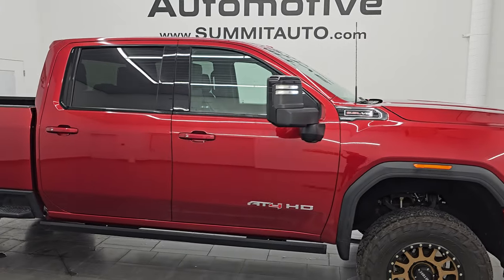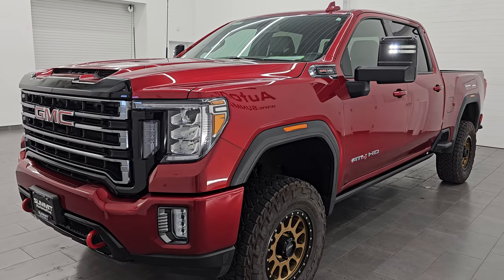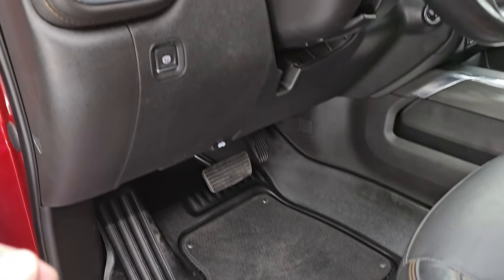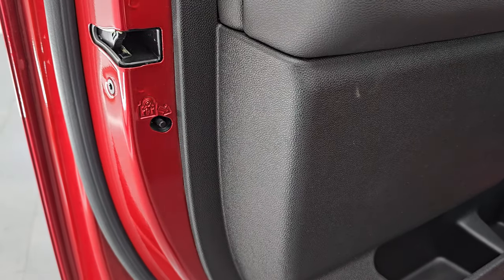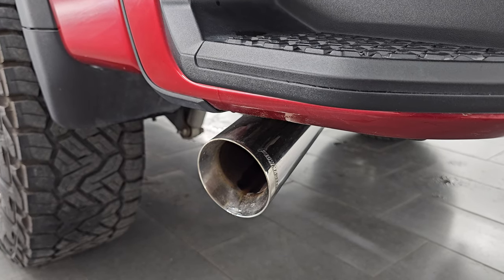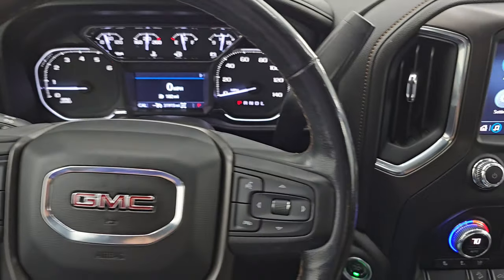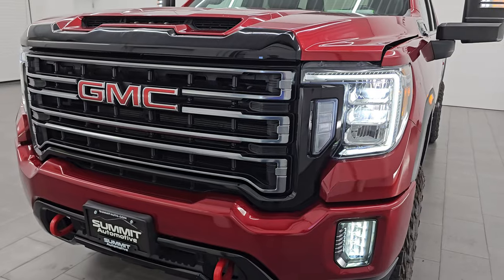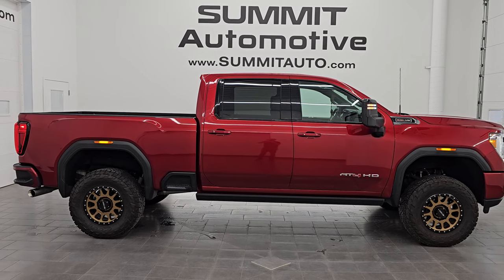2022 GMC SIERRA 2500 AT4 CREW SHORT CAYENNE RED TINTCOAT SHORT 4K WALKAROUND 14834Z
This 2022 GMC SIERRA 2500 AT4 CREW SHORT GASSER IN CAYENNE RED TINTCOAT FOR SALE IN FOND DU LAC OSHKOSH WISCONSIN 54935 is the vehicle we did walk around review of today.

Thank you for checking out this video of this 2022 GMC SIERRA 2500 AT4 CREW SHORT GASSER IN CAYENNE RED TINTCOAT FOR SALE IN FOND DU LAC OSHKOSH WISCONSIN 54935

STOCK: 14834Z
PRICE: $61,999
MILES: 31,904
MAKE: GMC
MODEL: SIERRA 2500
VIN: 1GT49PE76NF173287
LOCATION: FOND DU LAC OSHKOSH WISCONSIN, 54937 TRUCKS ON 41

1 OWNER! CLEAN TITLE HISTORY! CLEAN CARFAX!* 6.6 Liter V8 Gas Engine, 401 Horsepower* Full Four Door Crew Cab* Short Box 6 1/2 Foot Shortbox* AT4 Package* 6 Speed Automatic Transmission with Optional Manual Tap Shift* 4x4 Push Button Four Wheel Drive 4WD* Z71 Offroad Suspension Package Z-71* Rough Counry 2 Inch Leveling Lift Kit* Reverse Backup Camera Rearview Camera* Dual Rear Exhaust* Onstar System* Non Smoker* Dual Power Air Conditioned Ventilated and Heated Seats* Black Ebony Leather Seats* Bucket Seats* Memory Driver's Seat* Full Towing Package with Receiver Trailer Hitch, Wiring and Transmission Cooler Tow Package* Factory Brake Controller* LED Side Lights* Heated Power Fold-in Power Mirrors with Built-in Directional Signals with Drivers Side Blind Spot Mirror* Powerscope Tow Power Mirrors that Power Telescope and Power Fold in with Built-in Directional Signals* Stabilitrak Traction Control* Downhill Assist Control DAC* 3.73 Gears with Automatic Locking Differential Limited Slip Differential* Nitto Recon Grabber 35x12.50 R18LT Tires* Method Painted Alloy Rims Premium Wheels* Four Wheel Disc Brakes* Power Fold Down Running Boards* Spray-in Bedliner* 120V / 400W Auxiliary Power Outlet In Bed* Bedrail Covers* LED Bed Lighting* LED Fog Lights* LED Headlights* LED Running Lights* LED Tail Lamps* Easy Fuel Capless Fuel Fill* Locking Tailgate* Multi Pro Tailgate With Built-in Tailgate Step Assist Manstep* Rear Bumper Steps* Chrome Tipped Exhaust* Sport Hood With Simulated Hood Scoop* AM / FM Radio Tuner* Sirius/XM Satellite Radio Capabilities Sirius / XM* Bluetooth, Hands-Free Phone Controls Blue Tooth* Android Auto Compatible* Apple Car Play Compatible* Auxiliary MP3 Jack Portable Audio Connection* SD Card Slot* USB C Jack* USB Jack Portable Audio Connection* Keyless Entry with Factory Remote Start* Push Button Start* Rear Window Defroster* Adjustable Height Seatbelts* Driver and Passenger Front Air Bags* L.A.T.C.H. Child Safety System* Side Curtain Air Bags SRS Safety Restraint System* Heated Steering Wheel Multi-Function Steering Wheel Controls* Compass, Outside Temperature Display and Mileage Display* Dual Multi-Zone Climate Control* Factory All Weather Floormats* Air Conditioning AC* Cruise Control* Power Locks* Power Windows* Automatic Headlights Autolamp* Tilt/Telescope Steering Wheel* 120V / 150W Auxiliary Power Outlet* 3 Year / 36,000 Mile Remaining Factory Bumper to Bumper Warranty, Whichever comes first* 5 Year / 60,000 Mile Remaining Powertrain Factory Warranty, Whichever comes first* Cayenne Red TintcoatONE OWNER! CLEAN AUTOCHECK! Very very clean inside and out! This is one of the sharpest 2022 GMC Sierra 2500 crewcab shortbox 3/4 ton gas trucks on our lot! Make your move before this super clean 4wd is gone!*